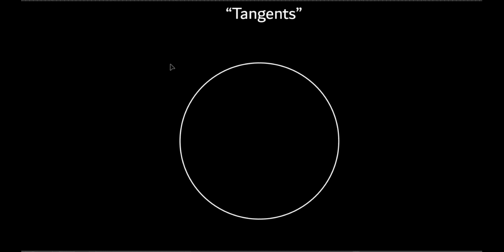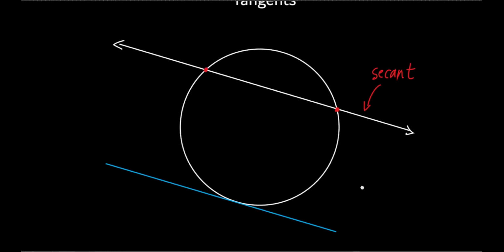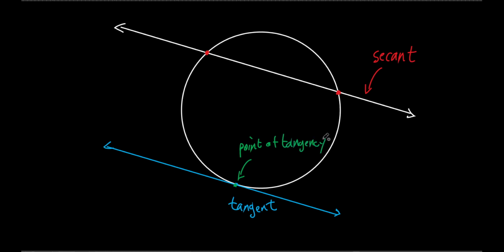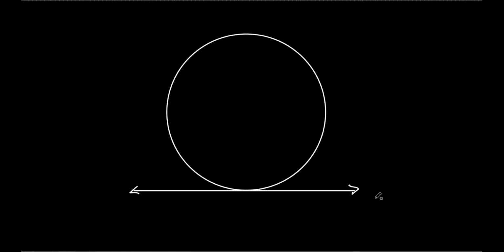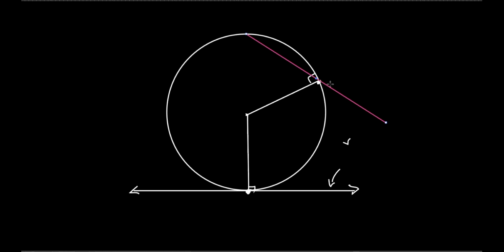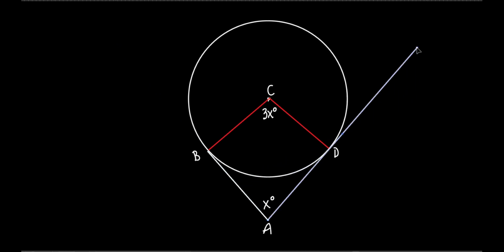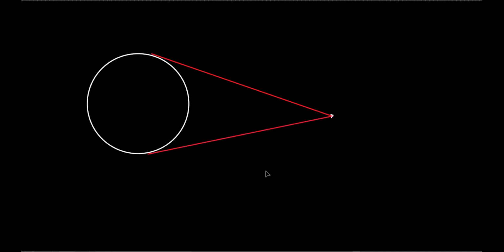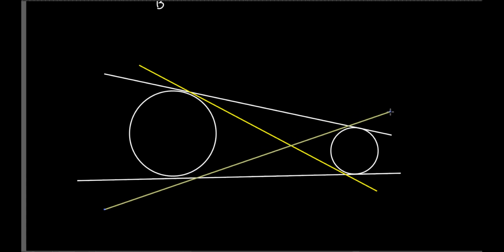Honors Geometry Section 8-2 "Tangents"